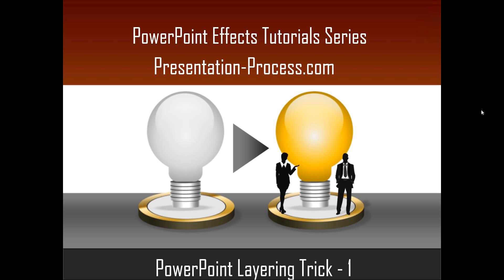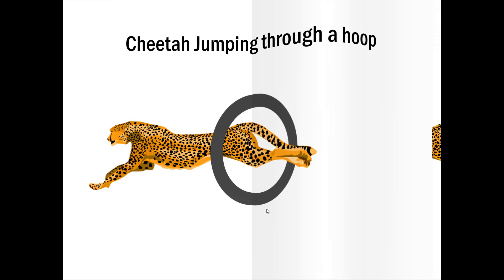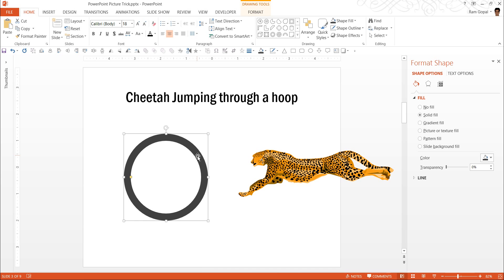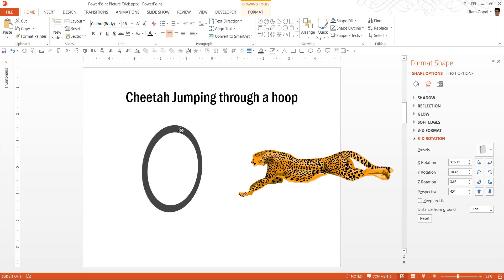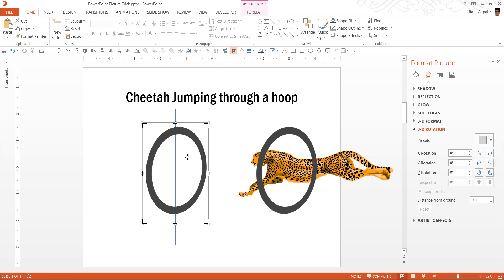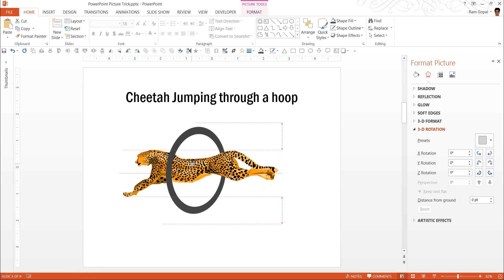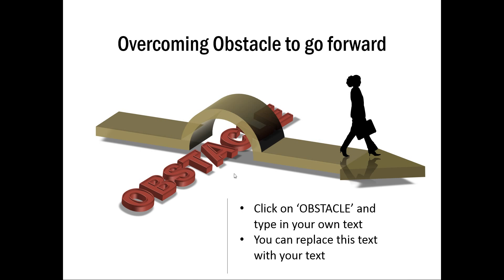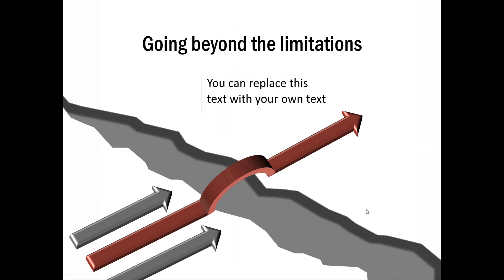How to Create PowerPoint Layering Trick (1) : Effect Series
In this effect tutorial you will learn a very cool PowerPoint layering trick. It is of a cheetah jumping through a hoop.

This effect can be use to show the concept of moving through obstacles, stumbling block etc.
We have used the image of a cheetah to show this animation. You can use any suitable image like the silhouette of a person to create your own template.